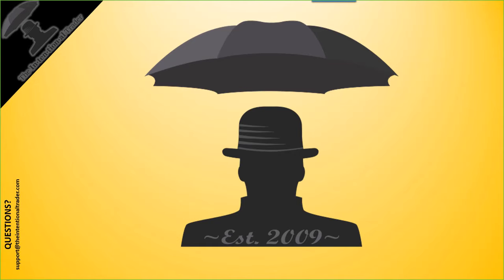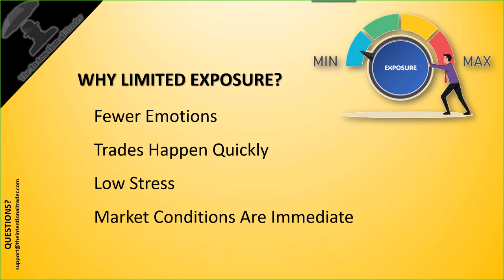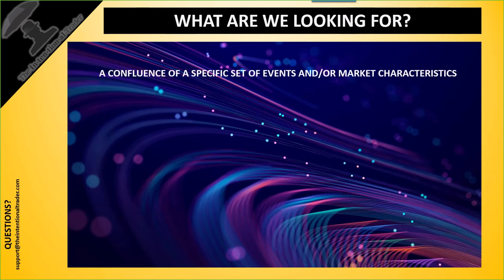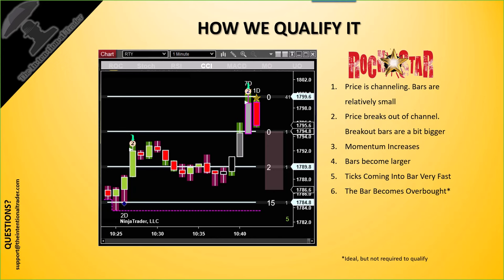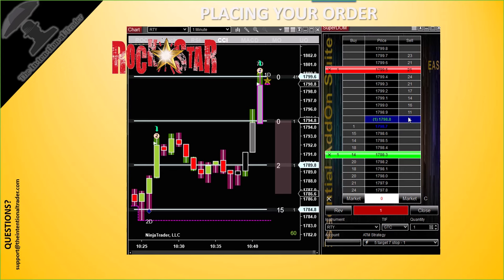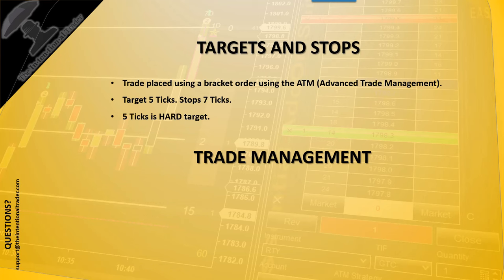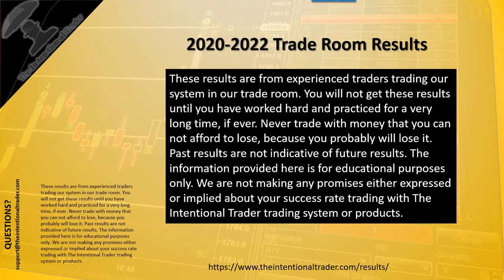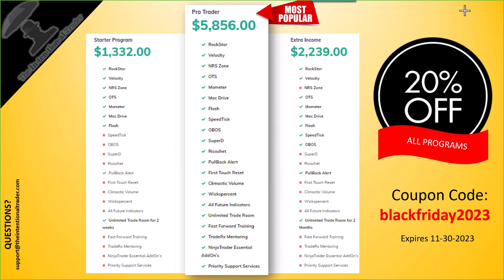Limited exposure trading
We don't use just one type of technical indicator for our day trading. Instead, we have combined all of the best technical trading into a single very powerful yet simple system. Our indicators give us clear and concise "Yes or No" trade entry and management signals.

Into our powerful simple system we have combined:
   *Order Flow
   *Divergence
   *Support/Resistance
   *Volume Spread Analysis
   *Momentum
   *Exhaustion